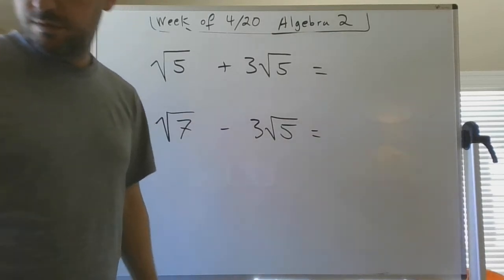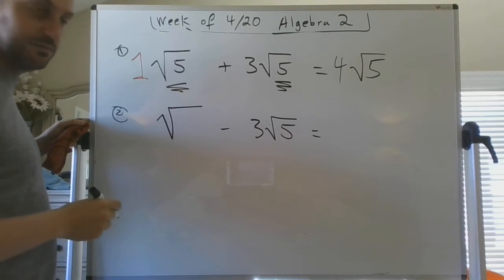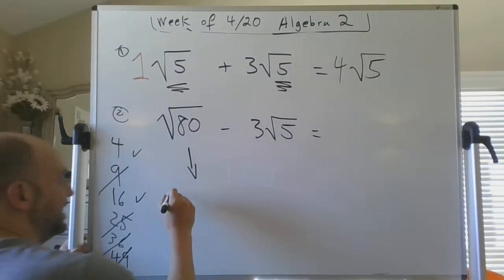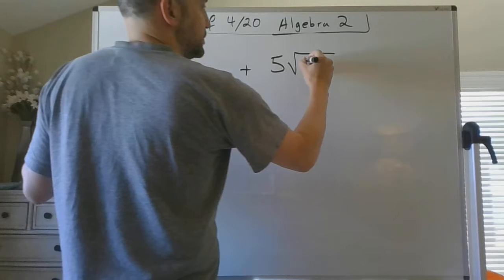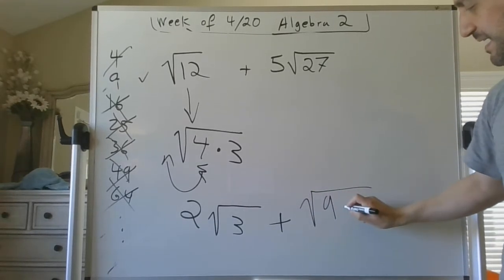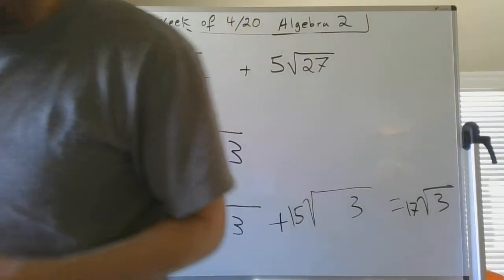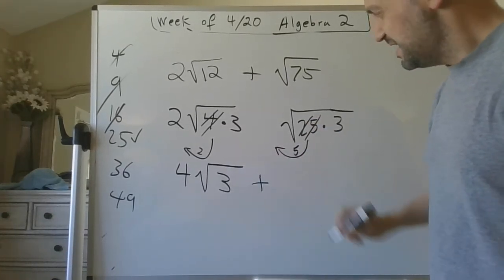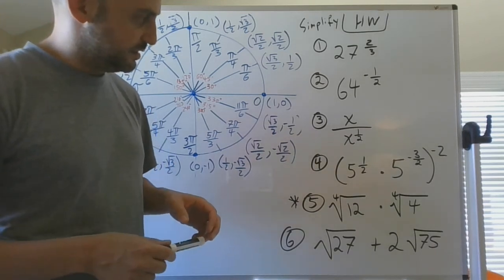Algebra 2 week of April 20 simp radicals with HW